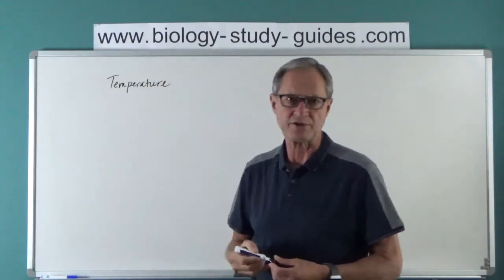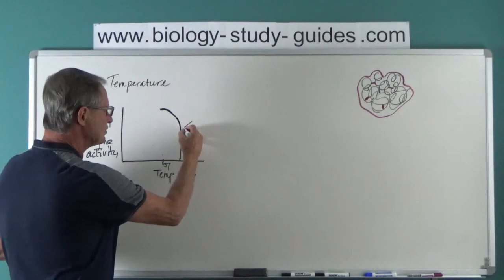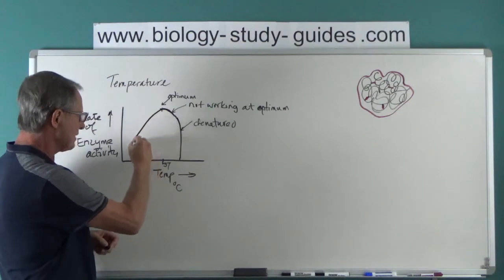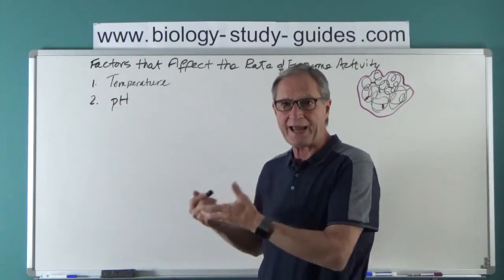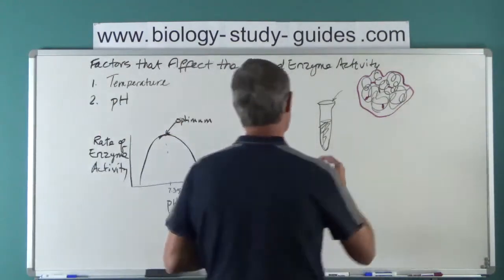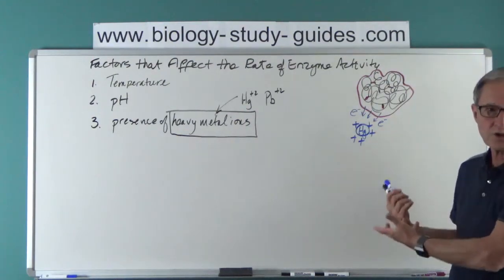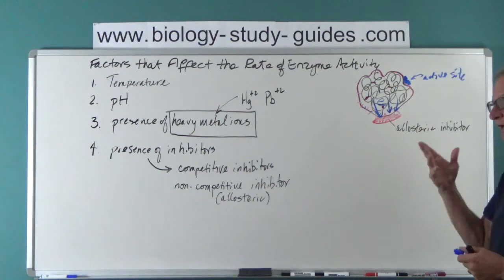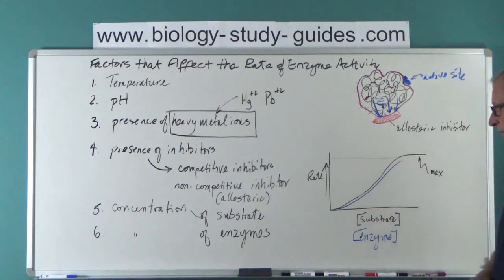Enzymes and Metabolism - Part 3: Factors that affect the Rate of Enzyme Activity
This video focuses on the conditions that affect enzyme function. Biology teacher Roger Prior explains that organisms have an optimum temperature and pH for body functions and that changing these conditions can affect the efficiency of the enzymes. To much of a change is lethal. In addition to these environmental conditions, Roger describes a variety of substances such as metal ions, inhibitors, and concentrations of the substrate and enzyme that also affect the rate of enzyme activity.